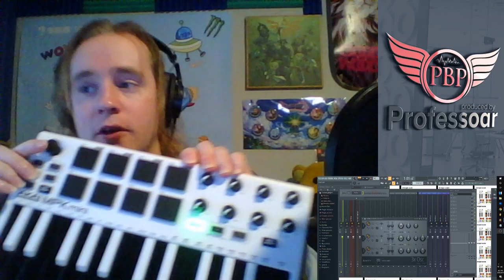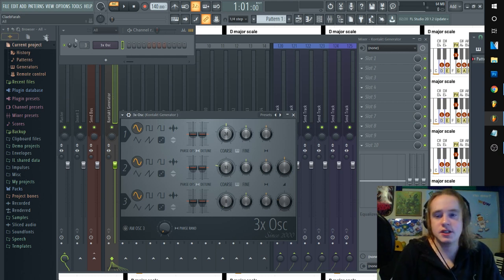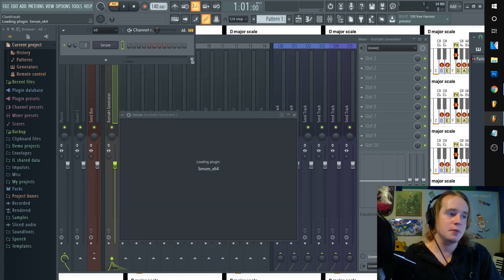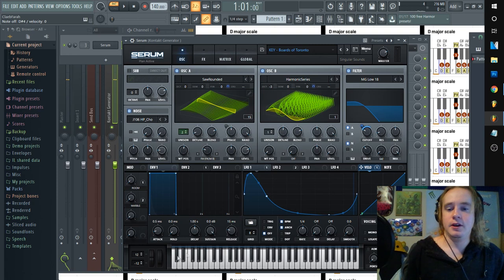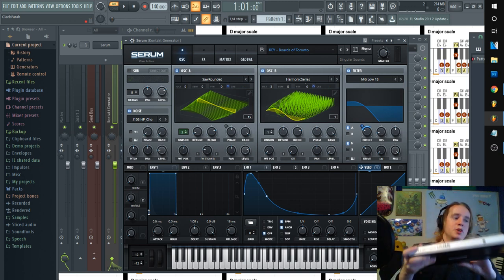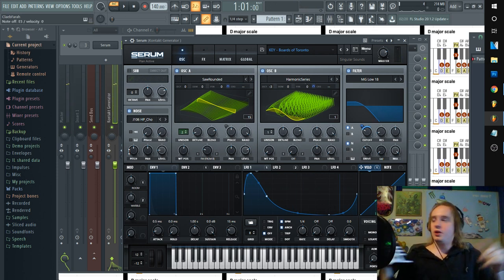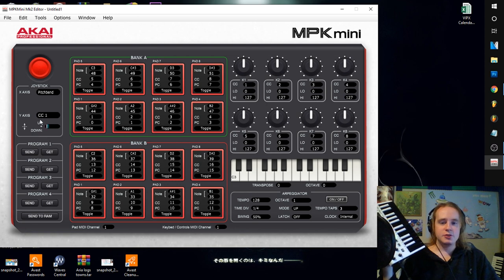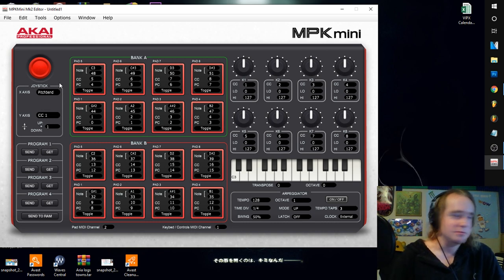MPK MINI Tutorial, Using The Joystick with FL STUDIO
I get a lot of questions on this one, if you haven't seen how to set up your MPK Mini yet though, I suggest you check out this video first.